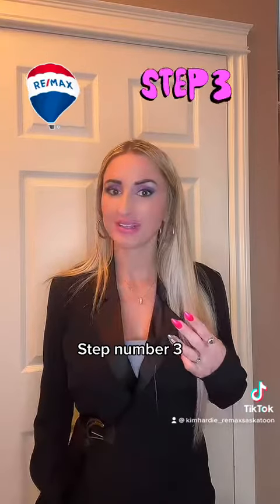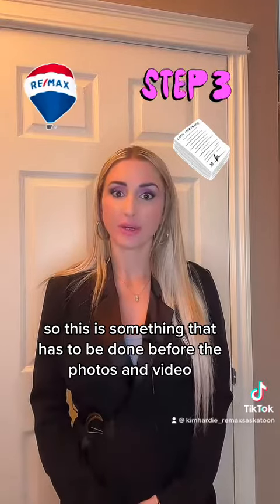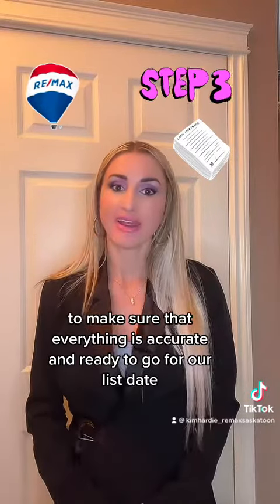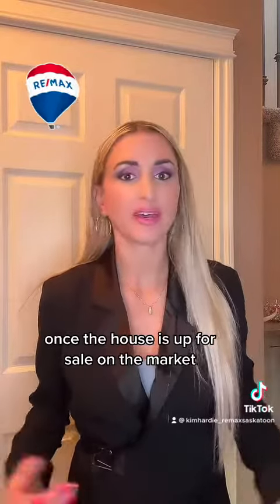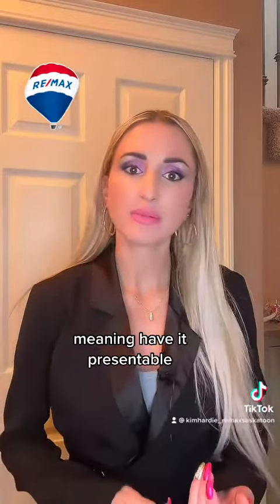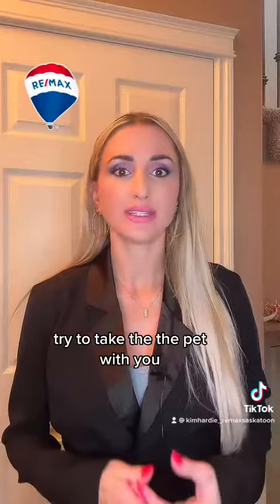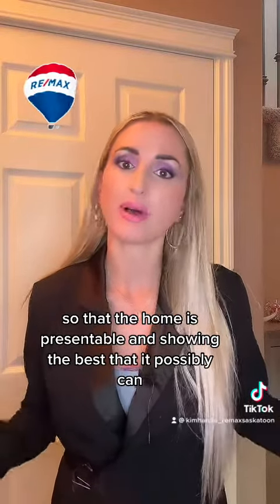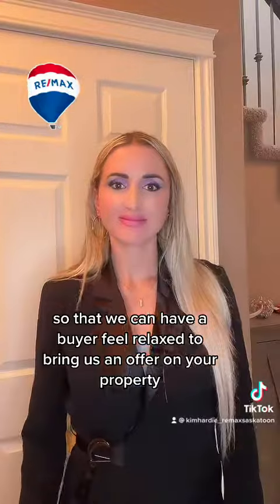Selling your home - Easy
What if I told you I could make selling your house simple & easy.. easysteps selling homeselling realestate remax saskatoonrealestate warmanrealestate martensvillerealestate sellingagent🏡